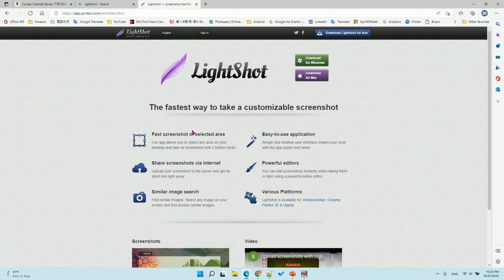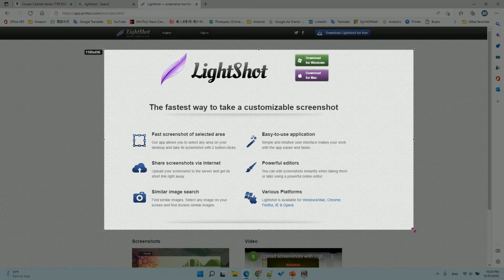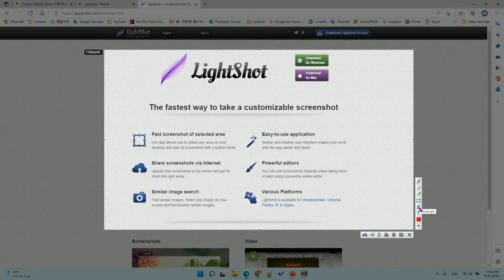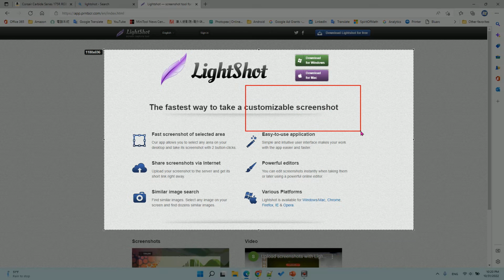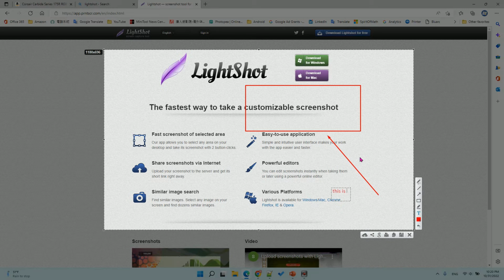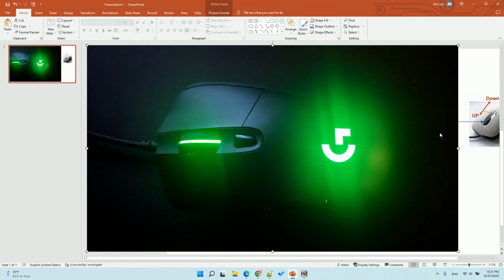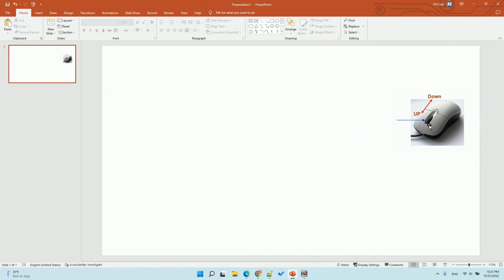lightshot how to enlarge the text or arrow size